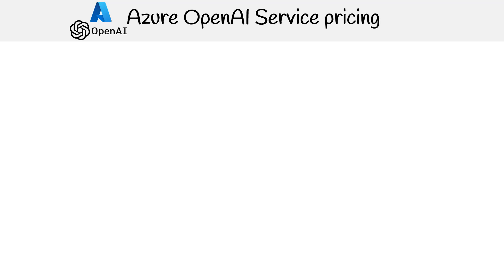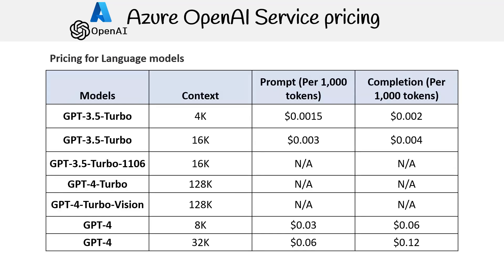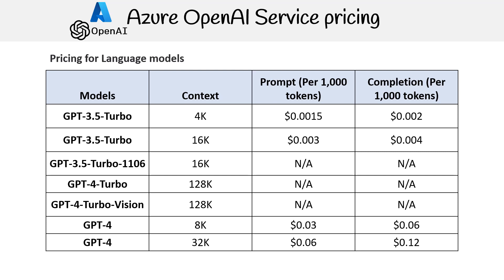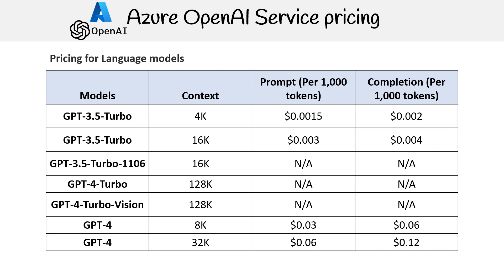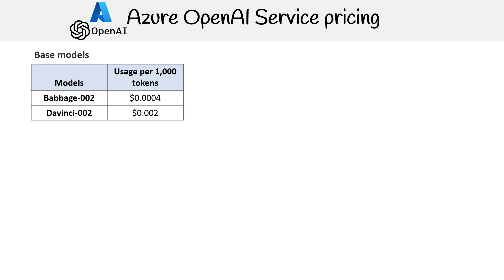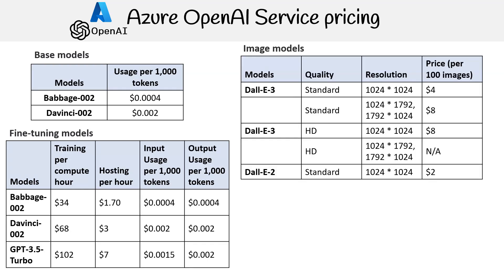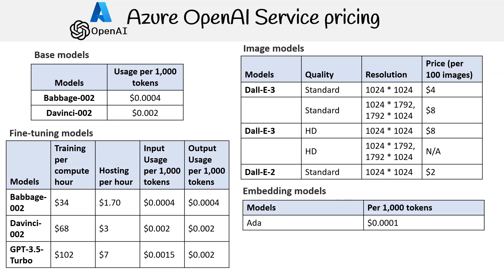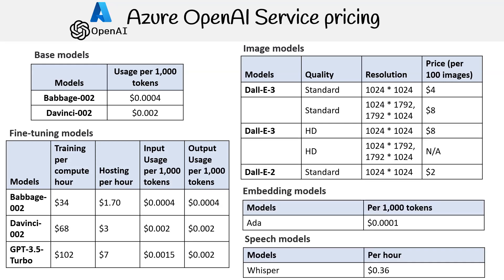AI 900 — Azure OpenAI Service pricing